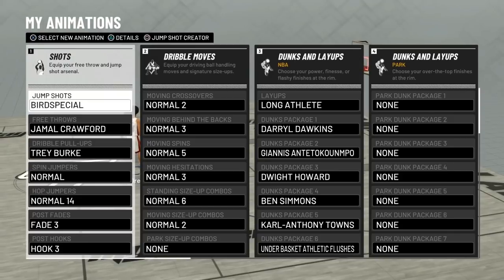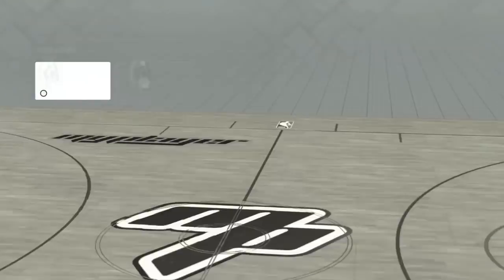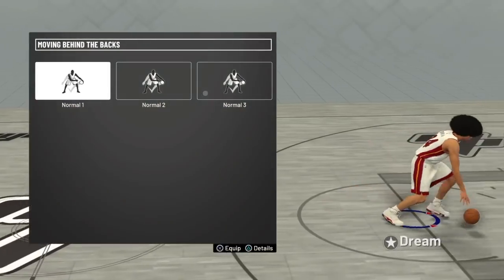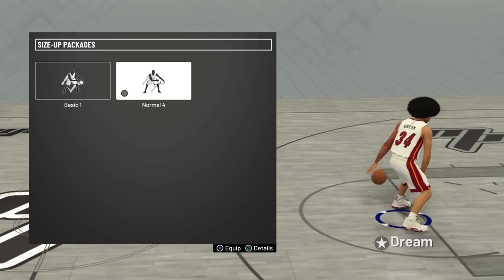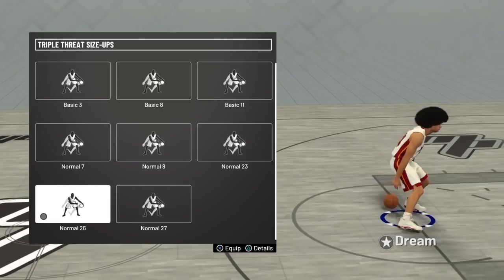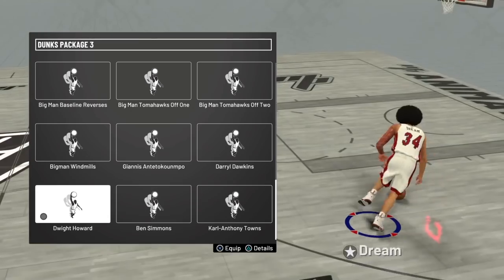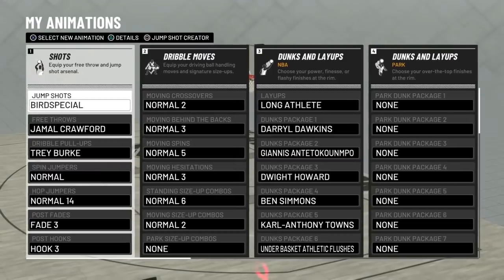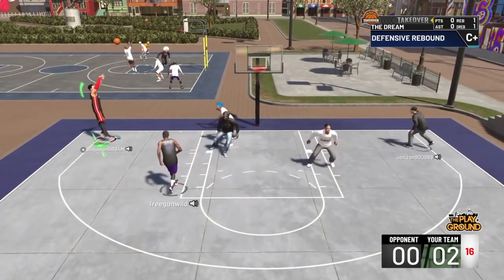NBA 2K19 Best Animations for Post Scorers and Big Man! Become Unstoppable in the Post!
Hey guys! Sorry for the delay on the video! But here I show you guys what animations I use on my post scorer. You can also use these on any big man build. I believe that I have equipped the best post hop shot on 2K19! These dribble moves are also hard to stop on your big man! At the end of the video I show you these animations in game. I have clips of both in the park and in career! Hope you guys are enjoying your day!

NBA 2K19 Best Big Man Build
NBA 2K19 Best Archetype
NBA 2K19 6'11 Max Wing Span Shot Creating Post Scorer
NBA 2K19 7' Max Wing Span Shot Creating Post Scorer
NBA 2K19 BEST 99 BUILD Best Big Man Build
NBA 2K19 Cheese Post Moves 2K19 Post Scoring Tutorial With Handcam